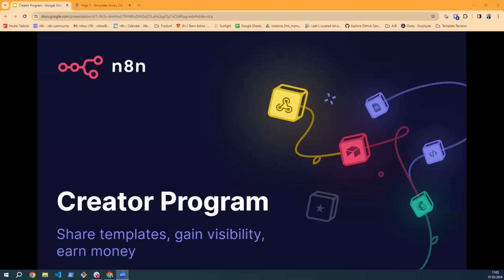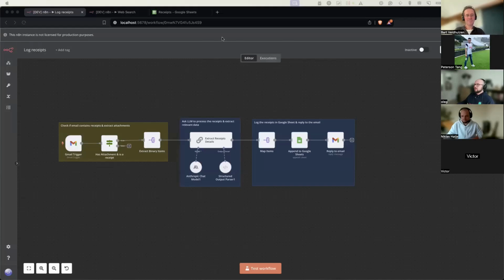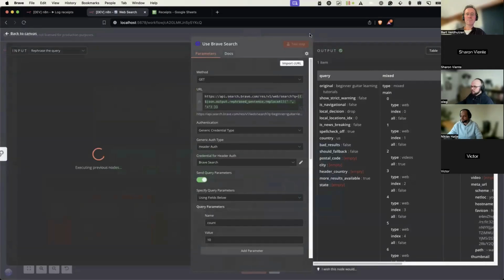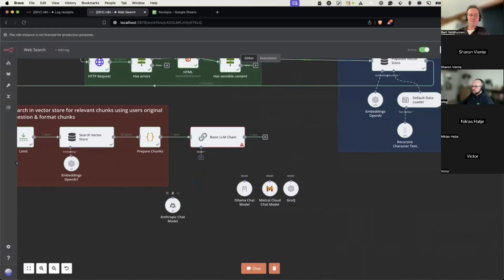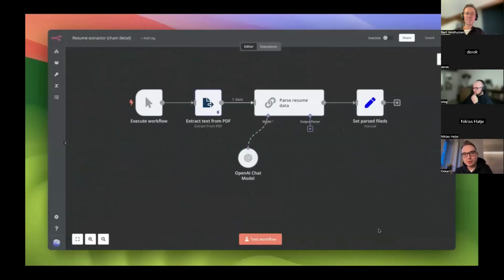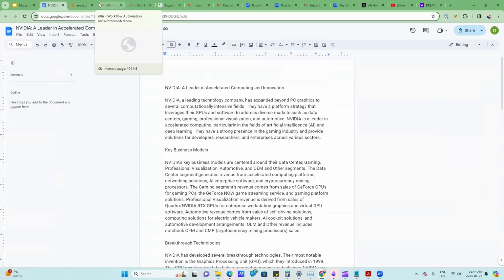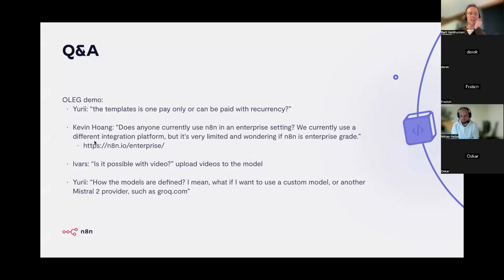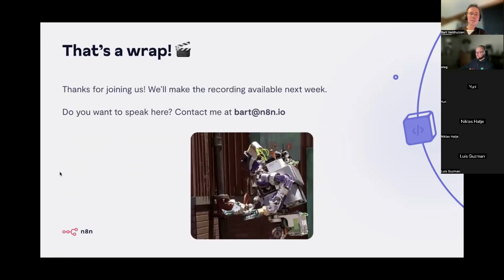Community Hangout March 7, 2024: Introduction to AI & Community Demos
In our second hangout of 2024, we’re focusing on all things AI! n8n team member Oleg will give a high-level overview of different use cases, and the elements and tools of AI, and how to use them in n8n.

Next, we’ll have two contributions by the community: Oskar and Derek Cheung will give demos of workflows that involve AI in new and interesting ways.

Product Manager Niklas will also give us an update on the n8n Creator Hub.

We’ll wrap up with a round of questions and answers.

Chapters:

0:00 Welcome
0:27 Agenda
1:44 Niklas - n8n Creator Hub
9:14 Oleg - Introduction to AI: Web Search and Receipt Processing Using AI
28:21 Oskar - How to Structure Data with n8n Nodes
37:19 Derek - Automomous AI SEC 10K Analysis
47:59 Questions & Answers